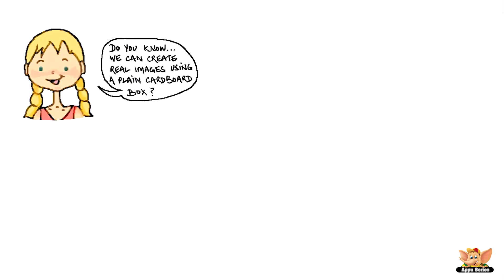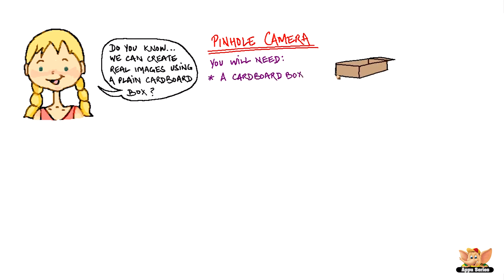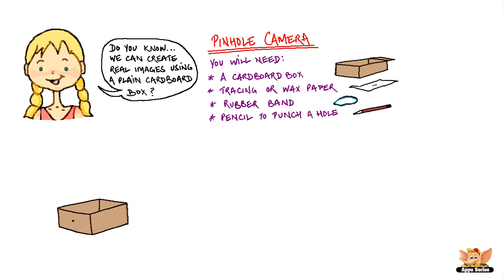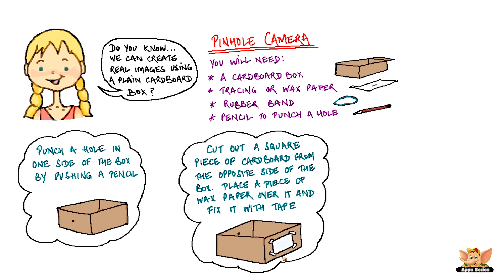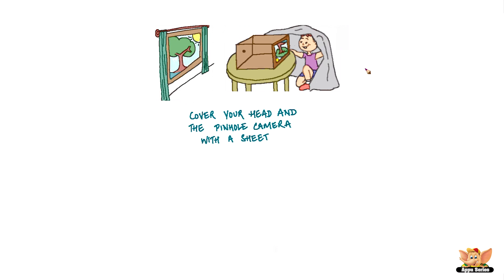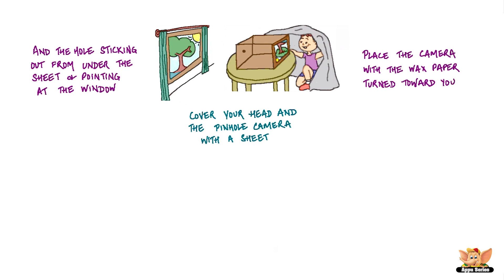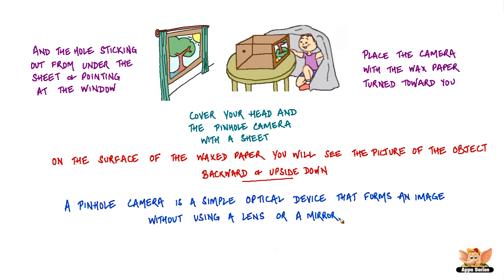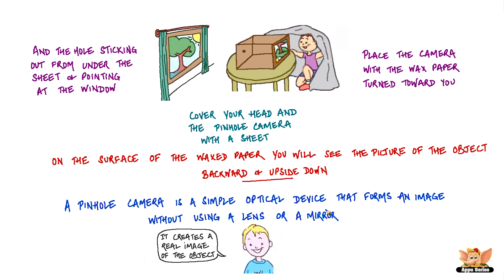Light, Shadows and Reflections - Pinhole Camera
In this video we talk about a pinhole camera.

Continue watching to know the science behind it, and learn to make your very own pinhole camera!